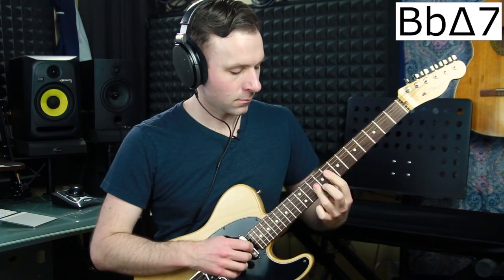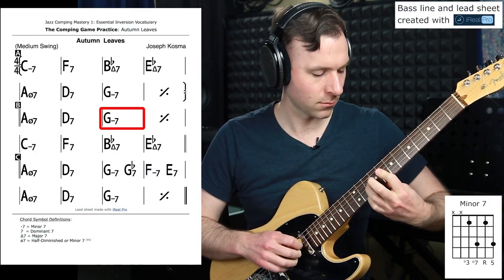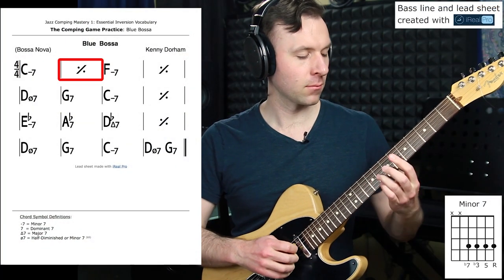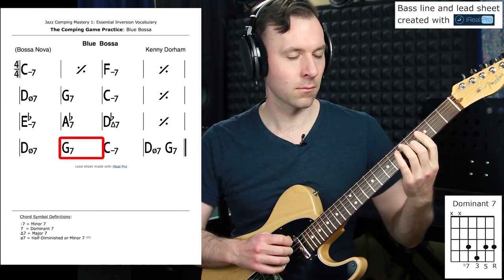Jazz Comping Mastery Course Trailer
This is the trailer for my course called "Jazz Comping Mastery".

Video # 123: Jazz Comping Mastery Course Trailer

LESSON CONTENT OUTLINE WITH TIMESTAMP LINKS:
0:00 - Introduction & About Jazz Comping Mastery I Course
1:20 - Trailer // Excerpts from the Jazz Comping Mastery I Course
3:40 - Link to information about the course
4:12 - Outro

I hope you enjoyed this video about my course called “Jazz Comping Mastery” and found it beneficial in some way. Let me know what you thought in the comments. Leaving a comment helps the channel a ton—plus I just love hearing from you!

Thanks! :)
- Jared